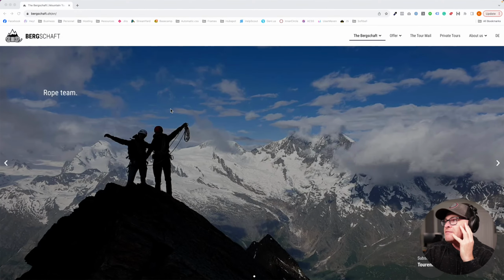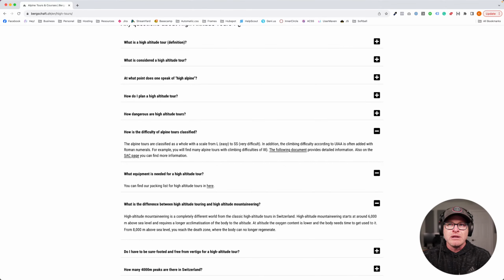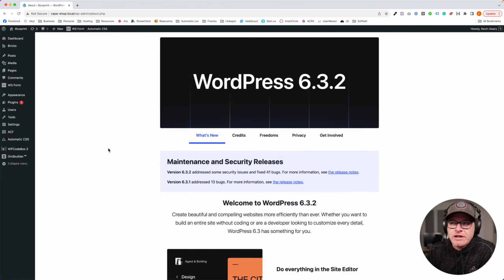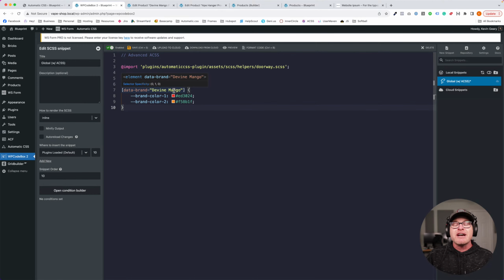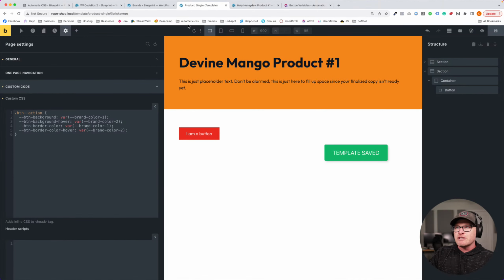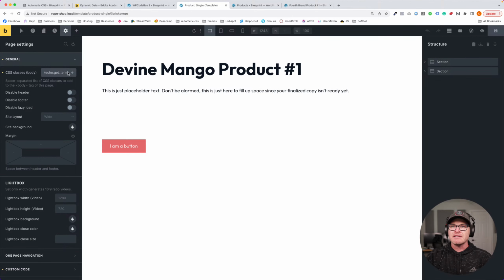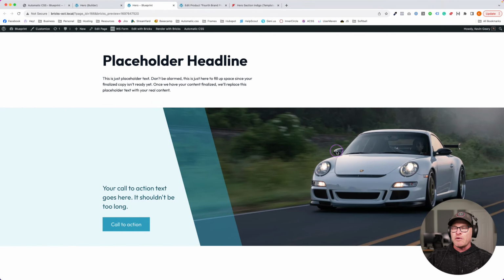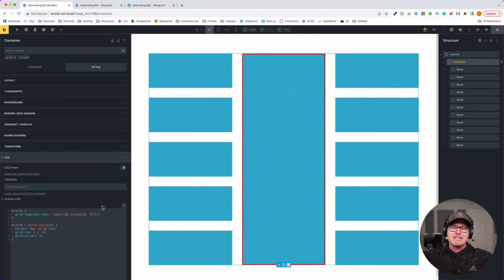WDD LIVE 036: Web Design Critique + LIVE Work (via Audience Request)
***Agenda***
Website Critique
Audience Requested "How To" Example
Q&A + AMA

Join me LIVE every Wednesday at 11am Eastern for in-depth web design and development critiques, plus spur-of-the-moment mini-tutorials based on our discussion!

- UX Design
- UI Design
- Technical SEO
- On-Page SEO
- Copywriting
- Content Marketing
- Conversion Optimization
- Offer Strategy
- Technical Development Best Practices w/ DOM Inspection
- And more!

*** MY TOOLS ***

*** INNER CIRCLE ***

Step up your design/dev game, make more money, and get the full scoop on scaling your digital agency! When it comes to the Inner Circle, I don't hold back.

*** SOCIAL ***